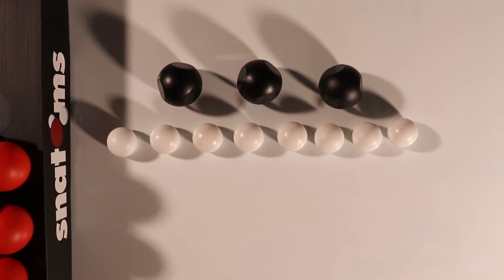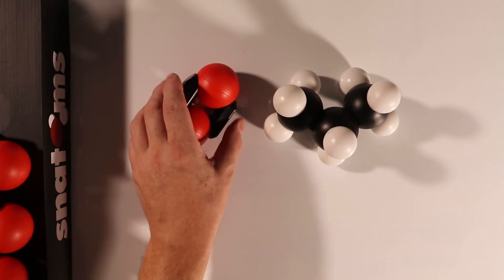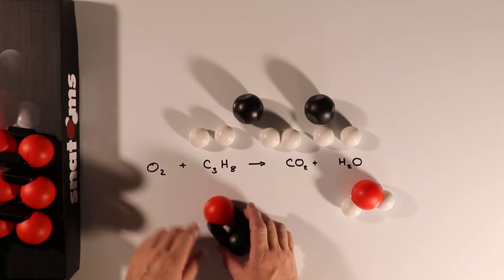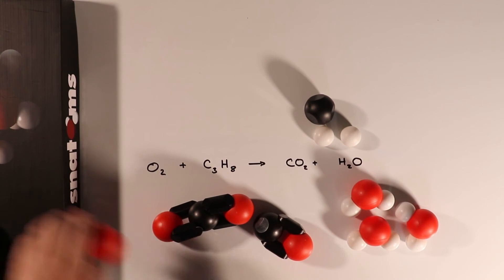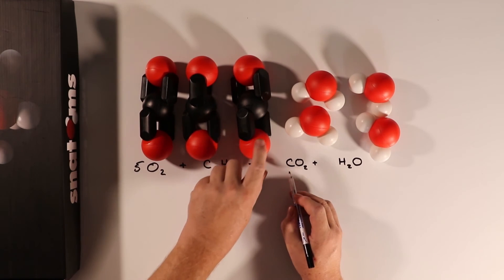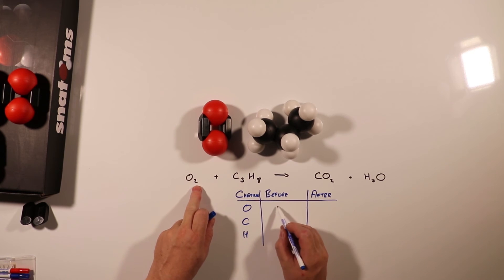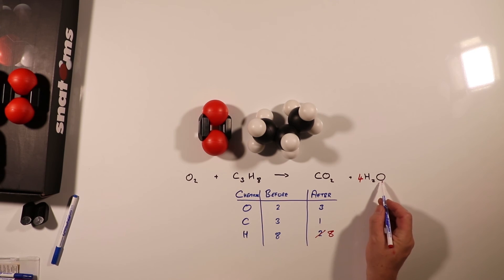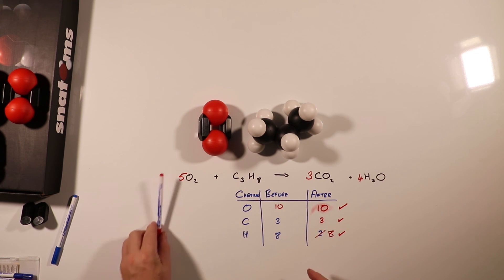Balancing Chemical equations using Snatoms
A tutorial on learning how to balance chemical equations using the combustion of Propane as an example. A demonstration of a technique using Snatoms. We then use the theoretical method Cant Be Asked to solve the equation.